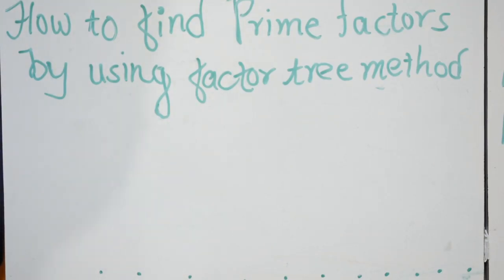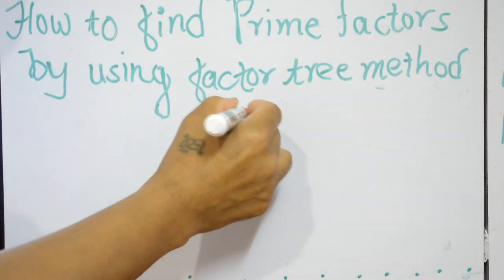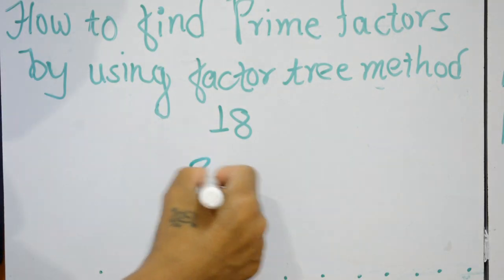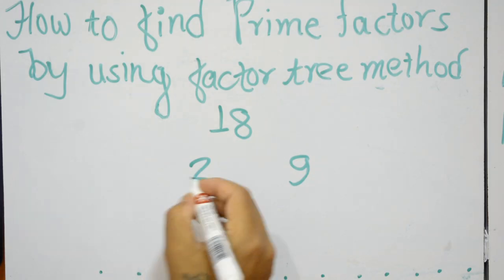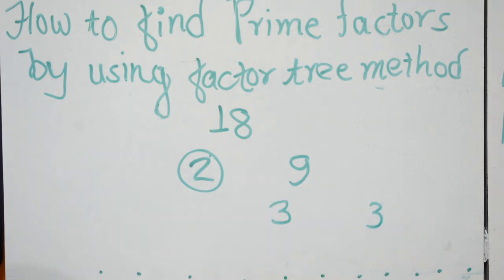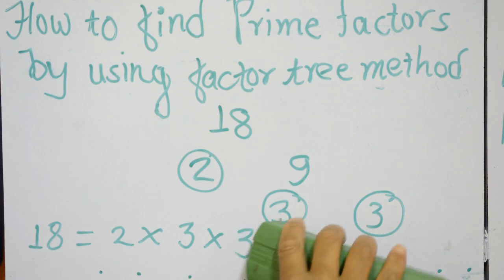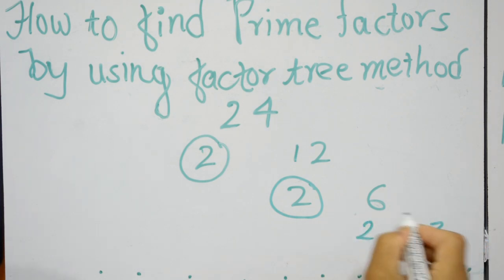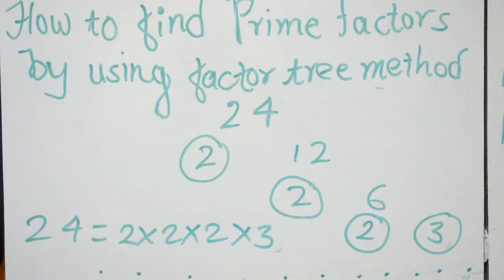Finding Prime Factors Using Factor Tree#Maths for Kids#Class 5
Grade 5
Maths for Kids
Learning Finding Prime Factors Using Factor